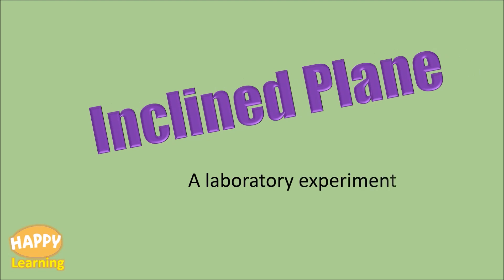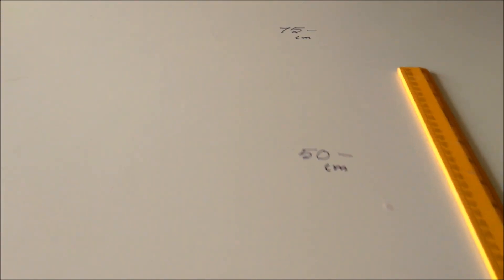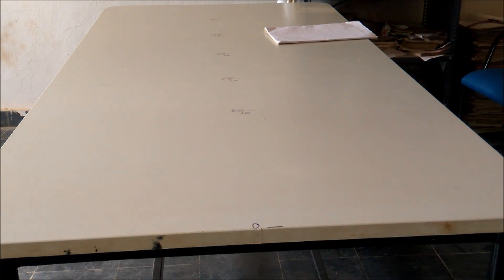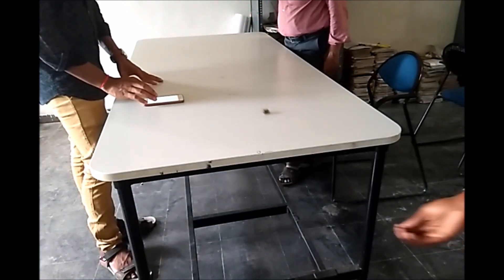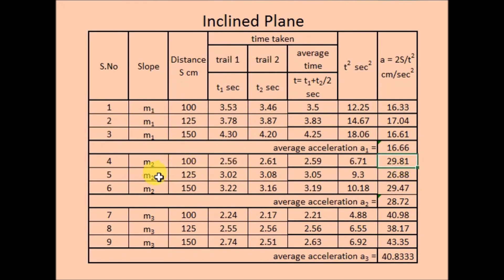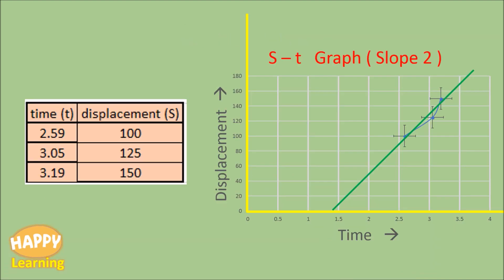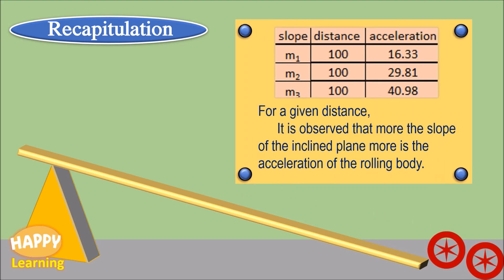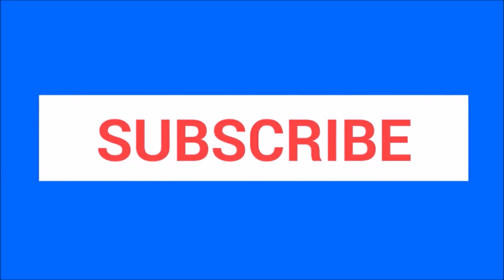inclined plane- acceleration of rolling body / HAPPY Learning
This video is about a laboratory experiment to study the behavior of a body rolling down an inclined plane. for various slopes of the plane accelerations are determined. the S-t graphs are drawn. The  various occlusions are drawn comparing the  graphs.